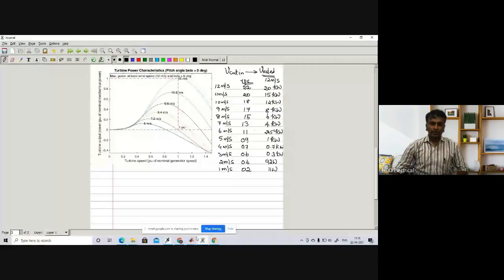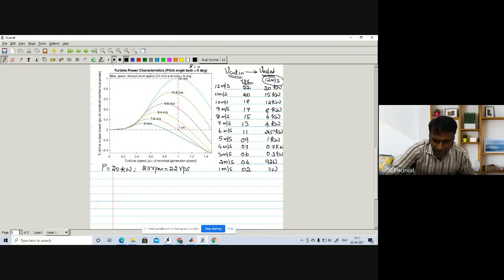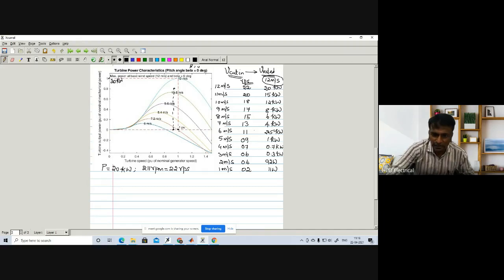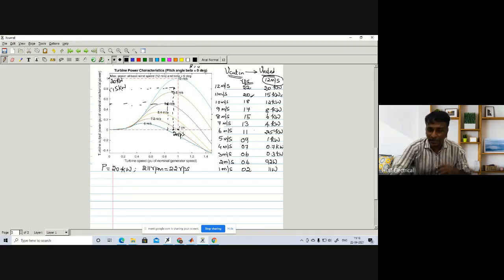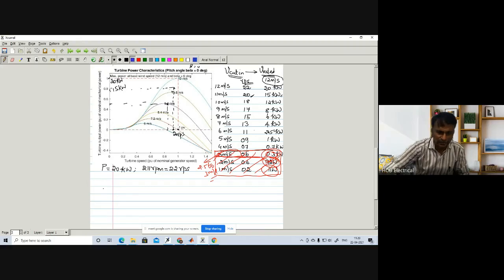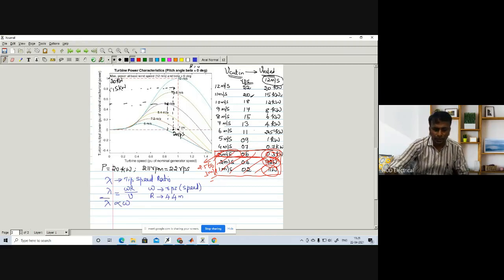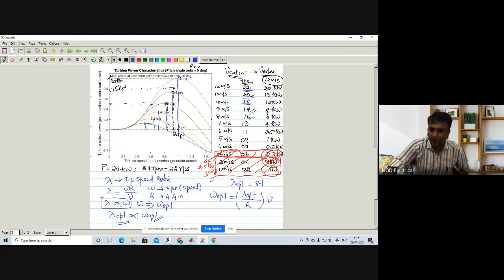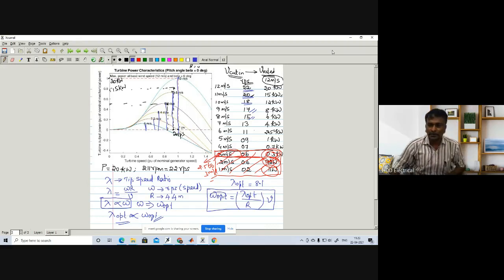WECS 4: Simulation - Tip Speed Ratio in WECS By Dr Rajin M. Linus